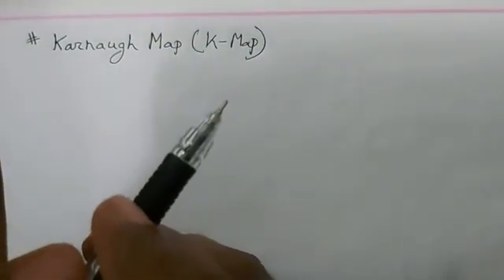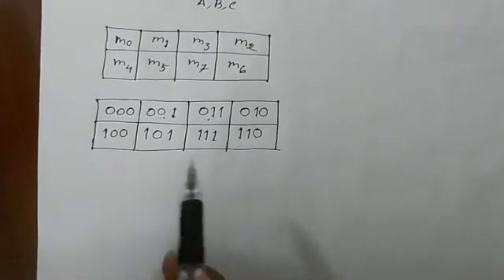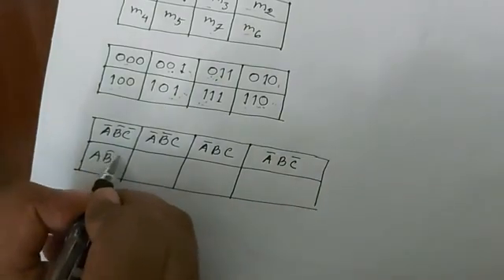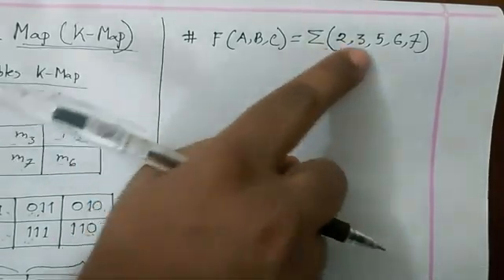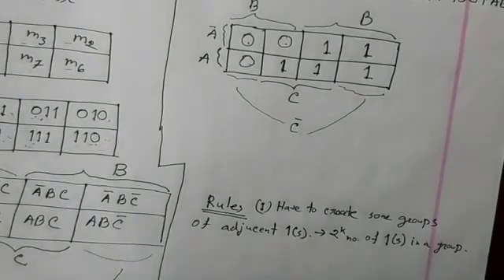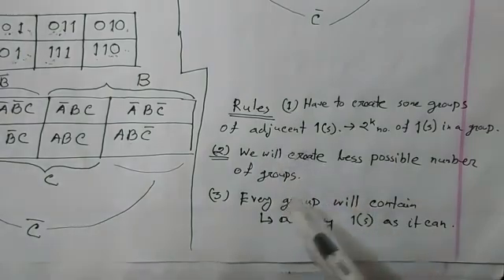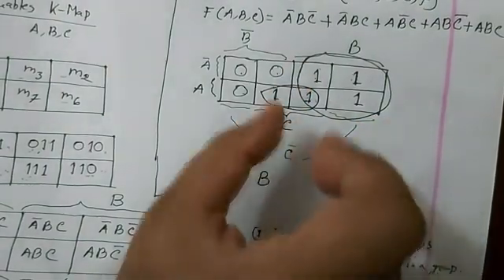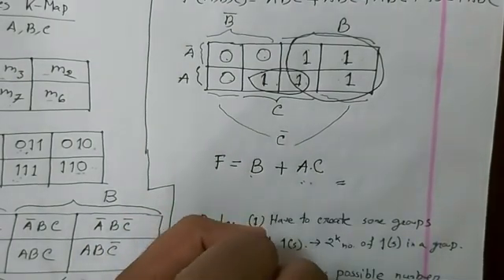K map for 3 variables